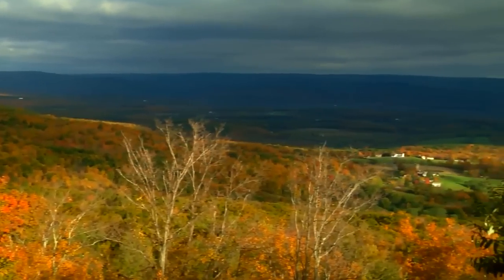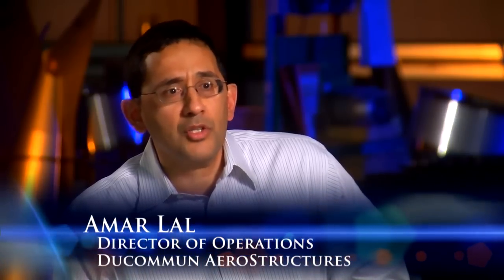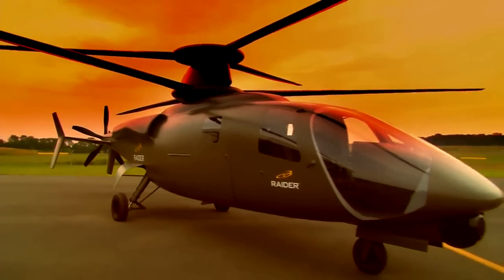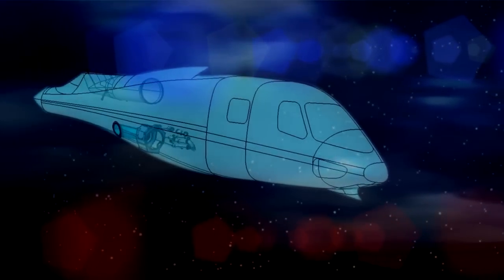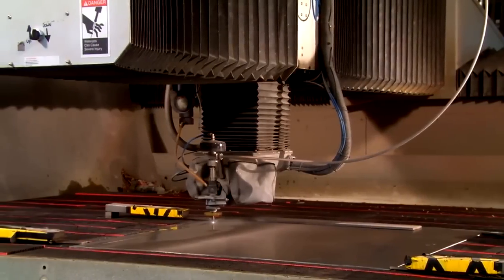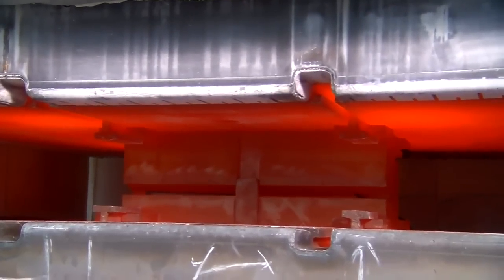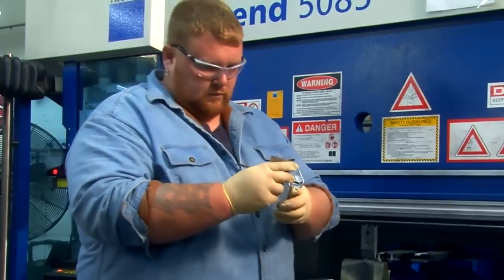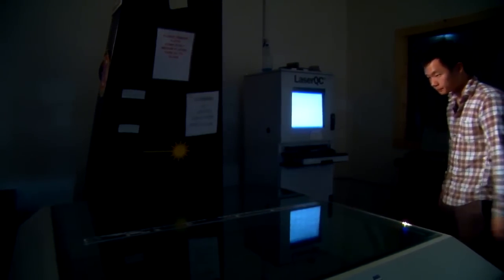Ducommun Structural Solutions for the Sikorsky S-97 Raider Helicopter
This video features Ducommun's Structural Solutions engineering, design and manufacturing capabilities used on the Sikorsky S-97 RAIDER helicopter including the engine exhaust system, APU exhaust duct and APU fire box.